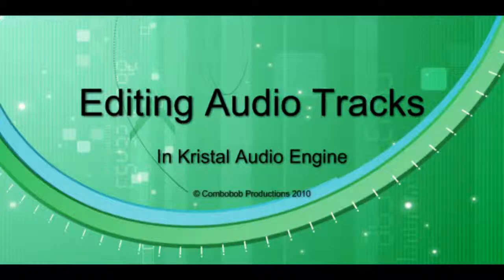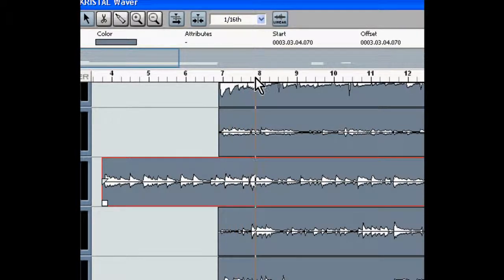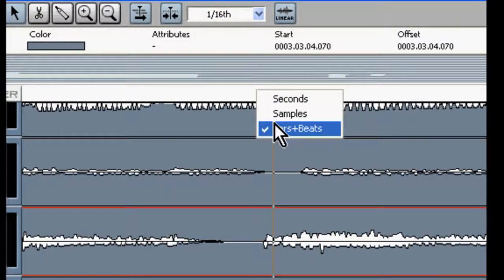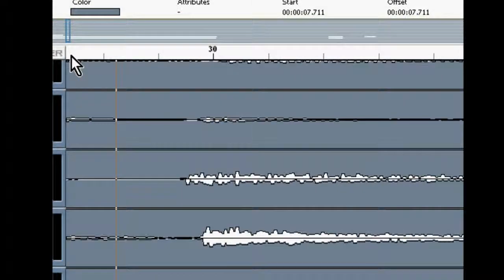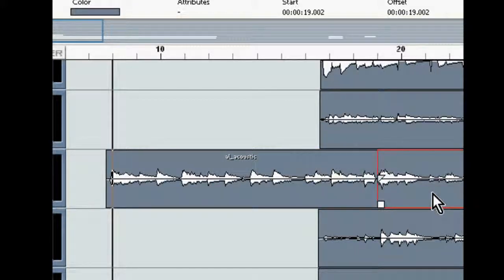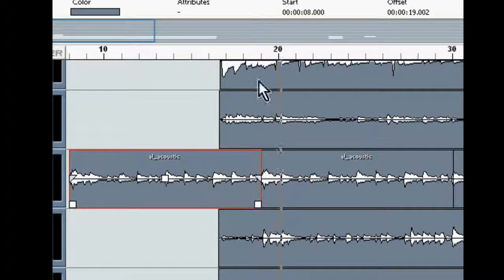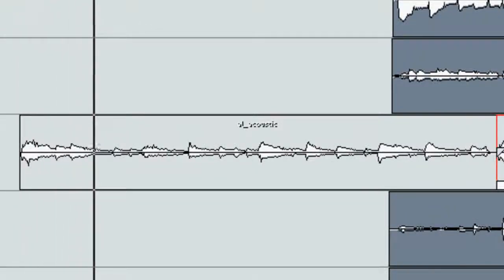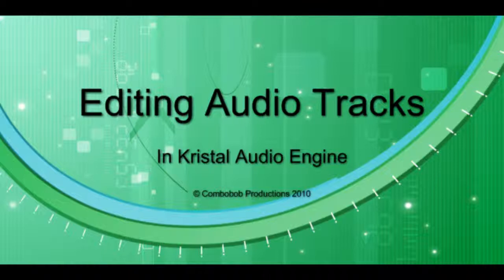Editing Audio In Kristal Part 3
Cutting and Pasting